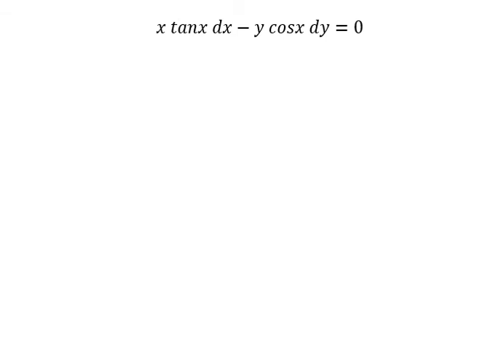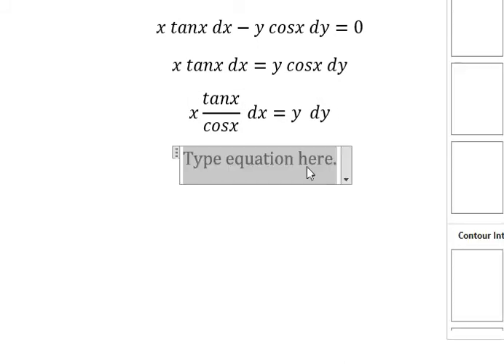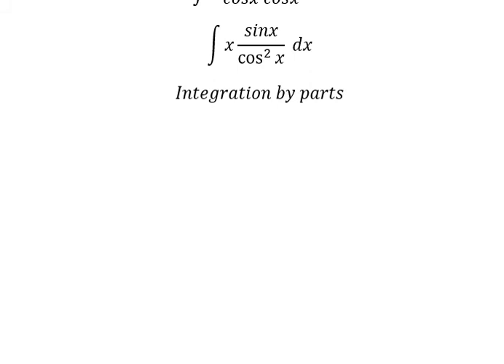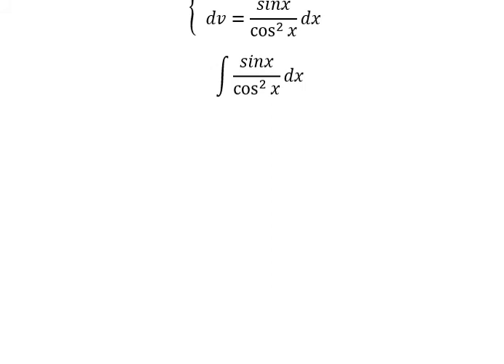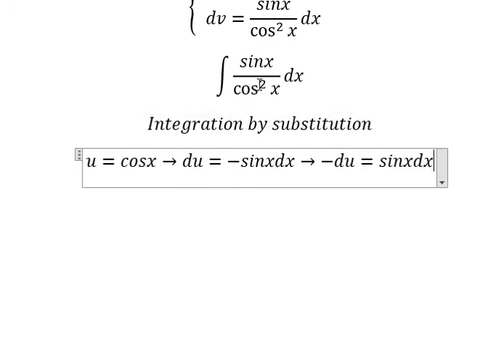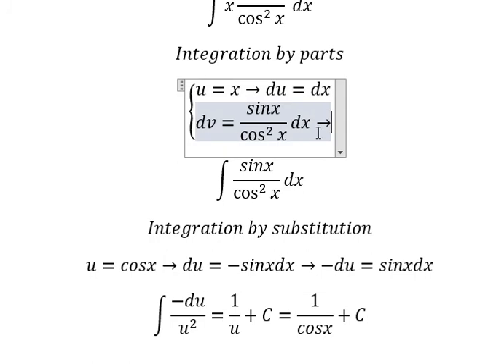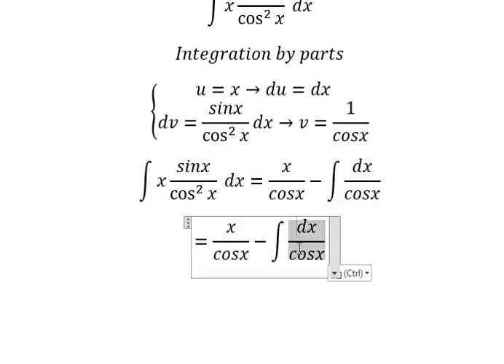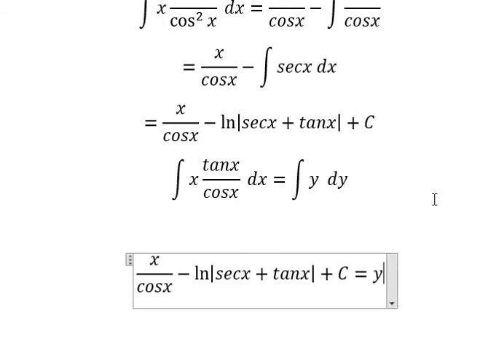Calculus Help: Separable Differential Equations - x tanx dx-y cosx dy=0 - Techniques